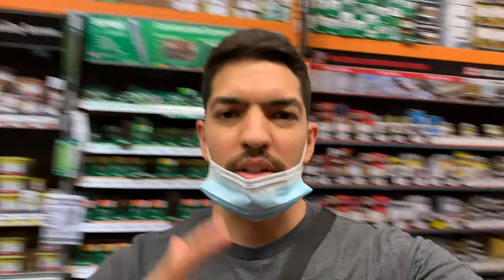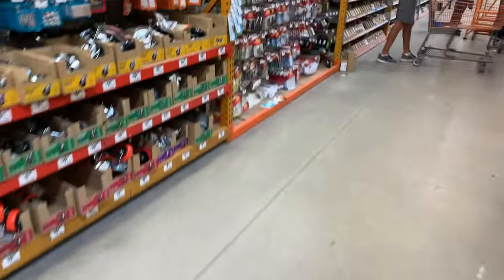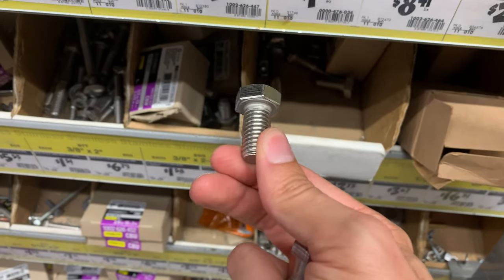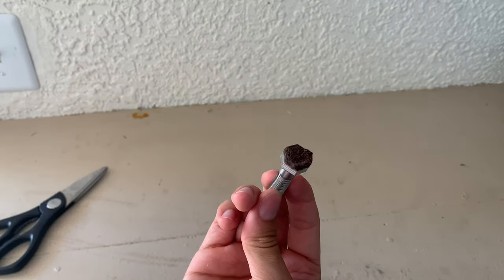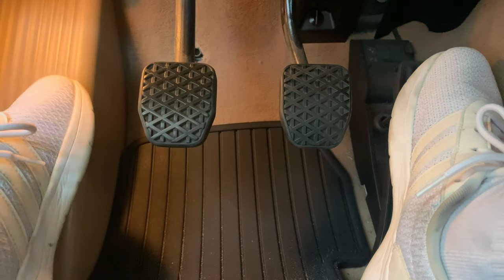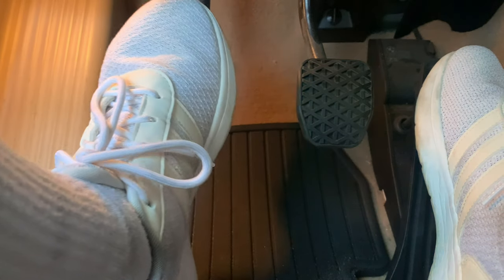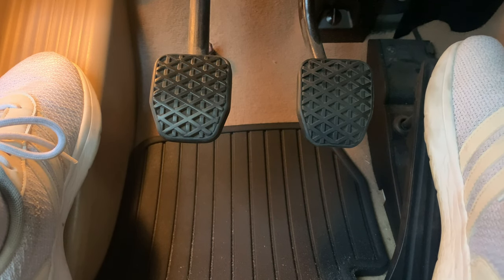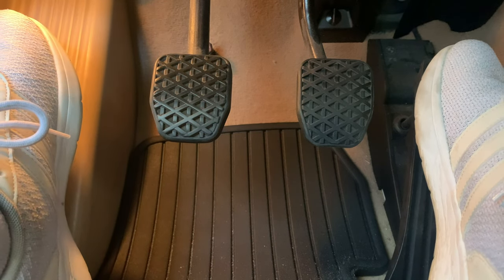THE BEST BMW E46 MOD FOR UNDER $5! DIY CLUTCH STOP!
Only 300 more to go man. Thank you so much guys.

Anyways, back again with another video. This one was long over due but something I did a while ago that drastically improves driving dynamics in the BMW E46. For such a low cost and so easy to do its incredible what it does to the car. The E46 has a terrible clutch take. Compared to my previous car, an Acura TSX with one of the best transmissions i've ever driven, the E46s shifting experience is lazy at best. One of the best things you can do to bring back some more engagement and to enhance the driving communication of the car is to install a clutch stop. Essentially, it's perfectly placed to tell you when and where your clutch will begin to grab the flywheel and move the car. Allowing you more precision when driving, for more accurate rev-match down shifts and smooth take offs from a light. A MUST DO for anyone who owns a BMW E46!

Thanks guys for watching! I hope I brought some information and entertainment to you guys through this video. More next week!

See you guys in the comments below!!!